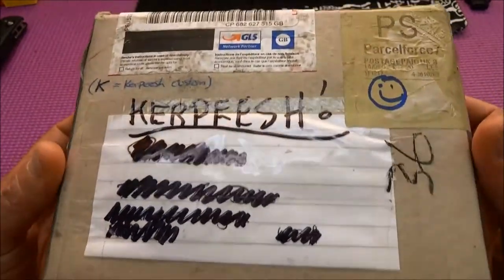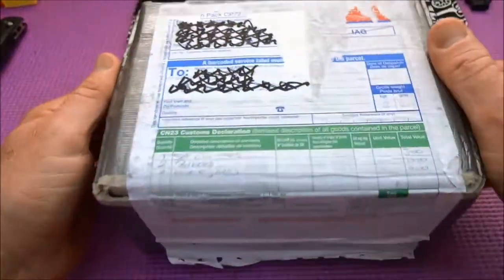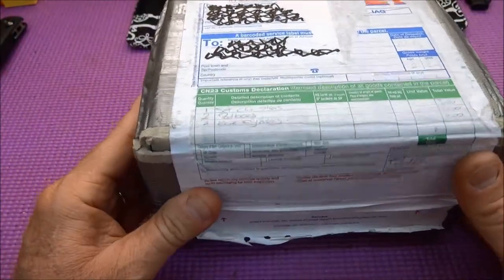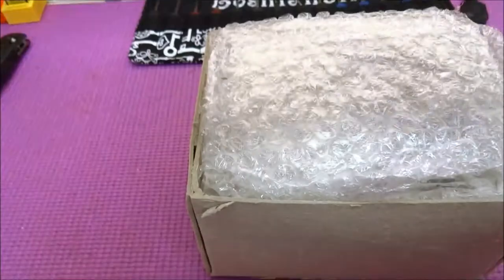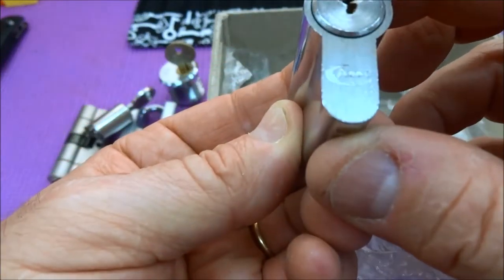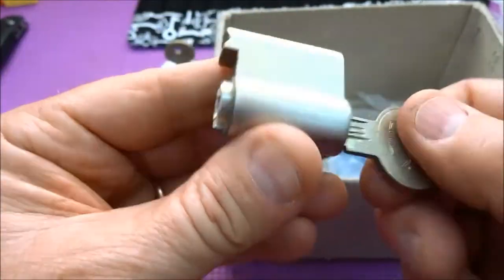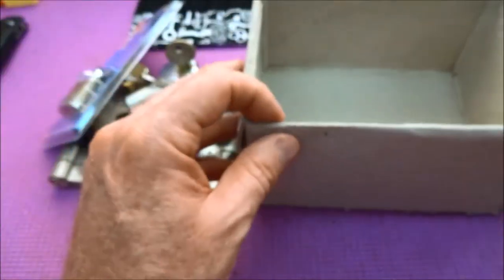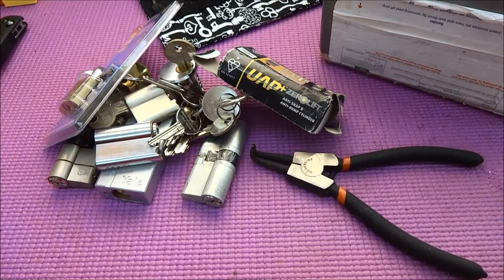(368) Box-o-Locks from KERPEESH!!